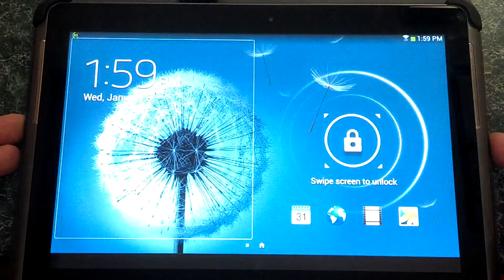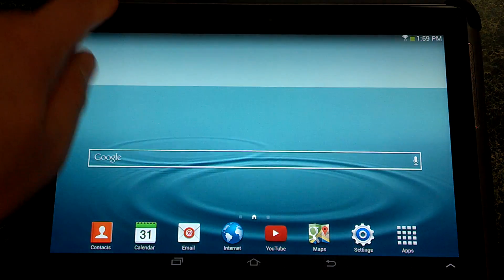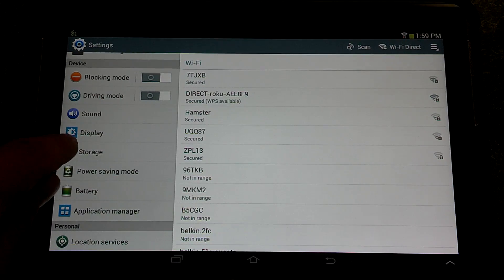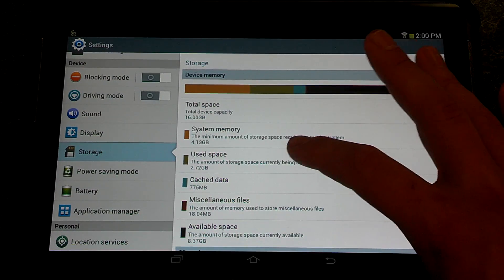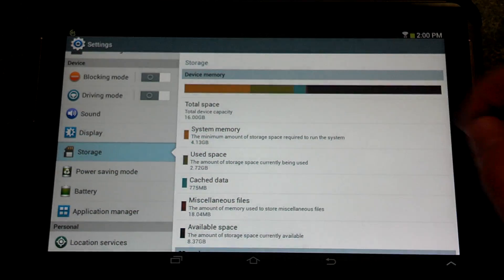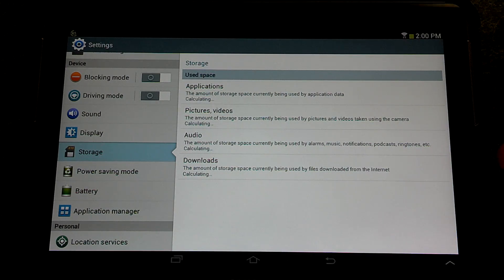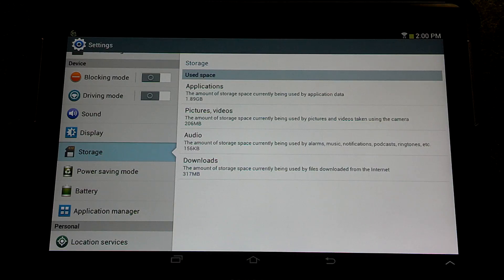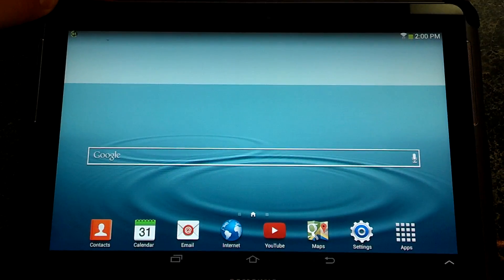How To Manage Tablet Storage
This video shows you how to manage your android devices storage, it allows you to remove unwanted items, and see what your storage really looks like, this will break it down to videos, photos, apps, ect, and allow you to delete and keep what you want.